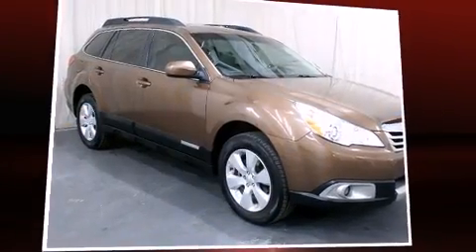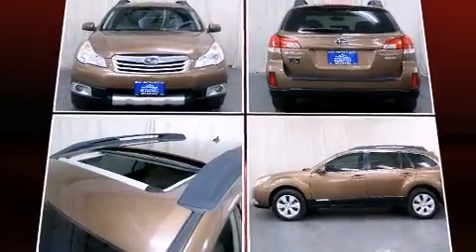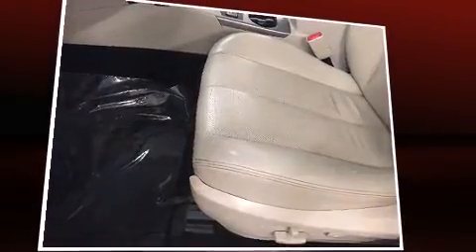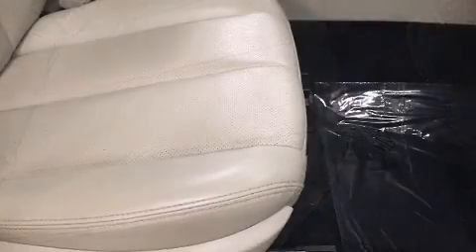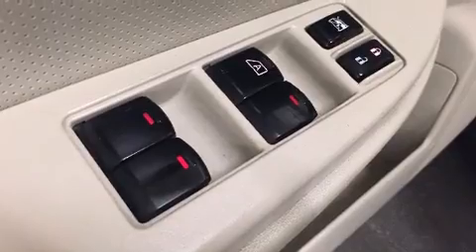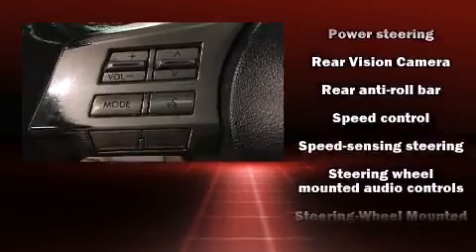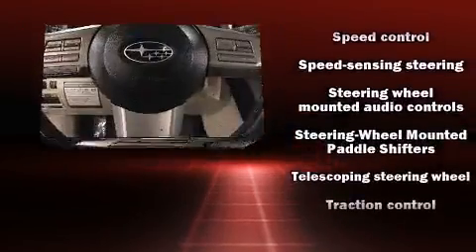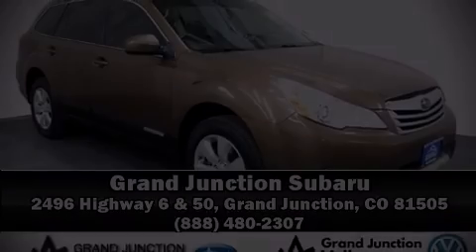2011 Subaru Outback 2.5i Limited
Here's a great deal on a 2011 Subaru Outback. This 4 door, 5 passenger wagon has not yet reached the hundred thousand mile mark! Smooth gearshifts are achieved thanks to the 2.5 liter 4 cylinder engine, and for added security, dynamic Stability Control supplements the drivetrain. It's equipped with tons of terrific amenities, but it won't break your budget. Like all wheel drive, leather upholstery, 1-touch window functionality, a tachometer, power front seats, a trip computer, telescoping steering wheel, and air conditioning. Storage solutions are integrated throughout the interior, demonstrating thoughtful attention to detail. Premium sound drives 9 speakers, providing you and your passengers a sensational audio experience. Subaru also prioritized safety and security with features such as: dual front impact airbags with occupant sensing airbag, front SIDE impact airbags, traction control, brake assist, anti-whiplash front head restraints, ignition disabling, and 4 wheel disc brakes with ABS. A Carfax history report provides you peace of mind by detailing information related to past owners and service records. We pride ourselves on providing excellent customer service. Stop by our dealership or give us a call for more information.